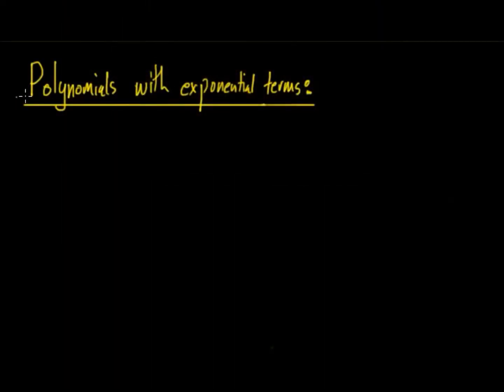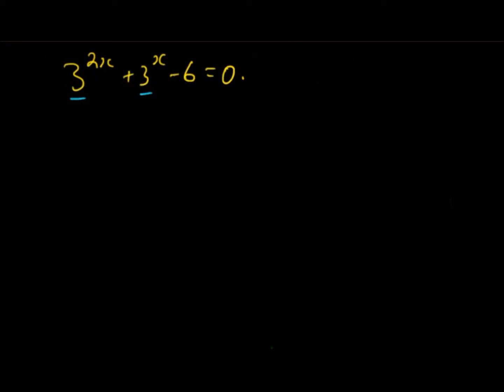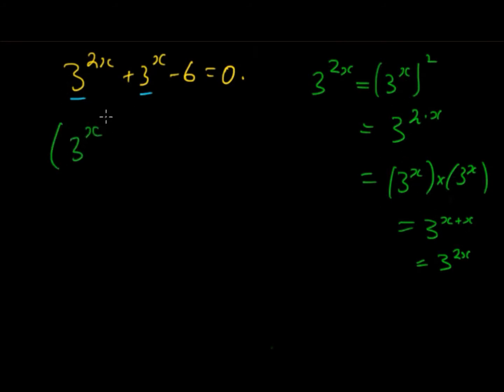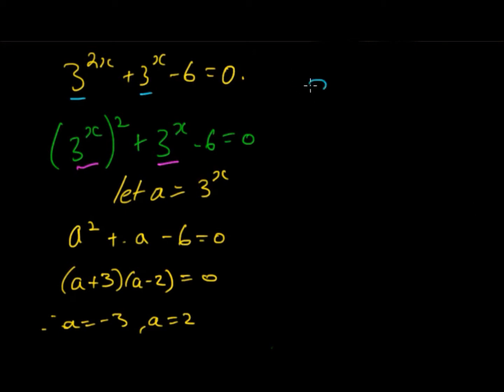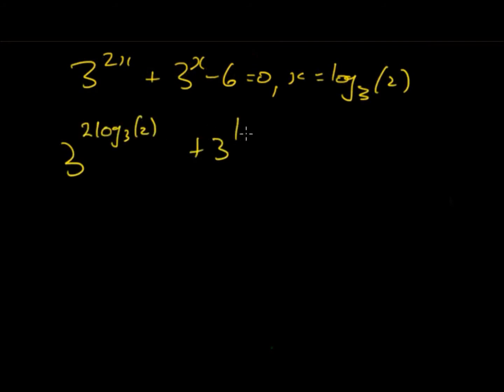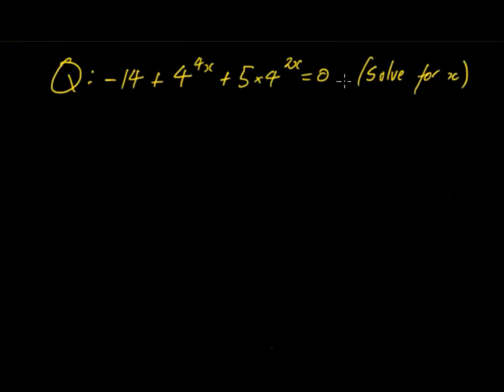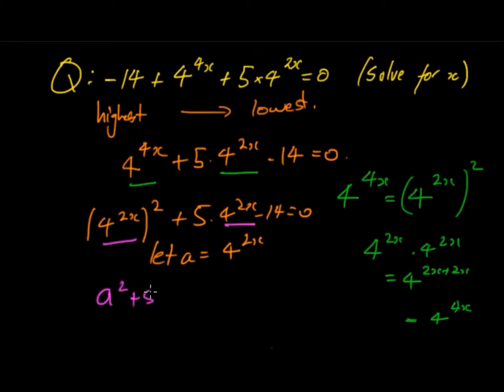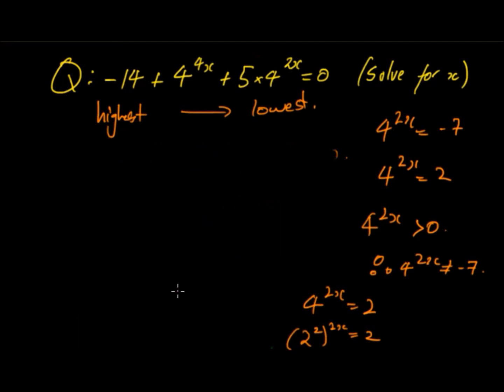Polynomials with Exponential Terms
In this video, we look at how to equate different equations when we need to solve for an index with different bases.